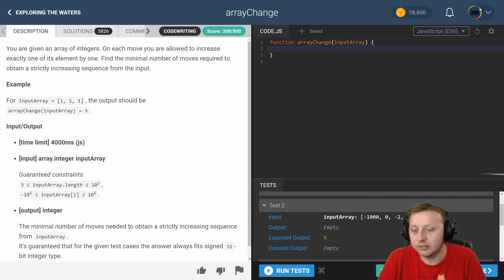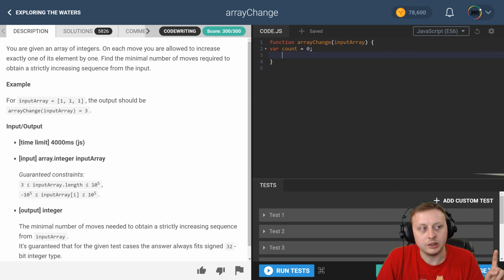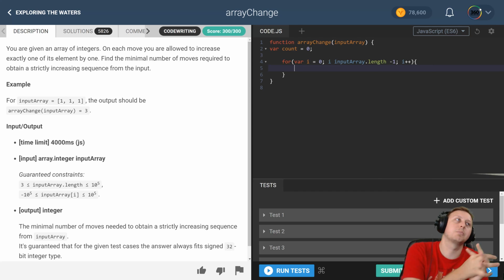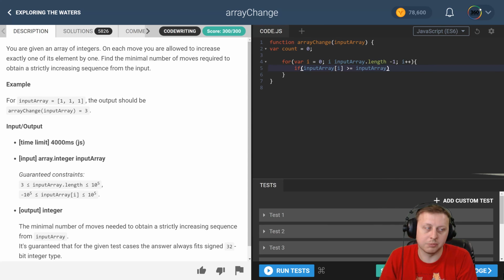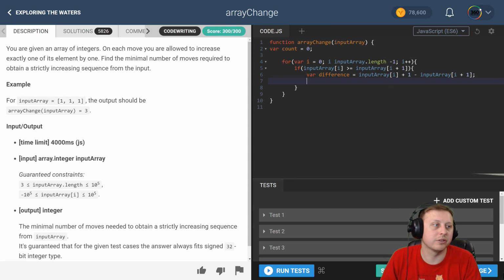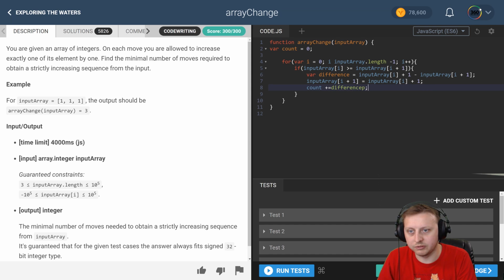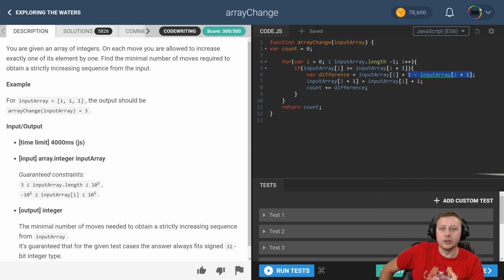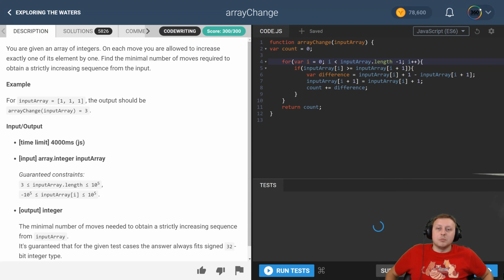ArrayChange | CodeFights Intro Algorithm JavaScript Solution and Breakdown